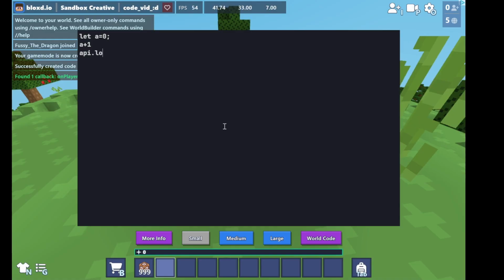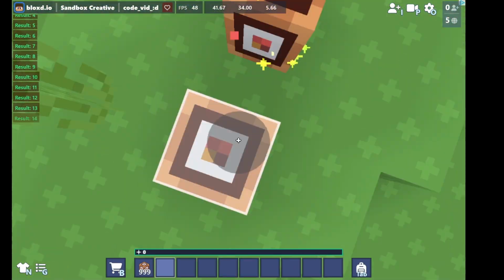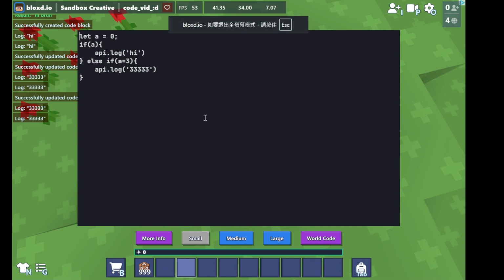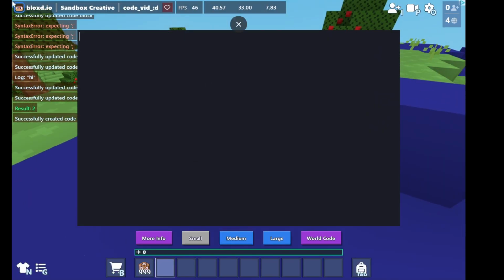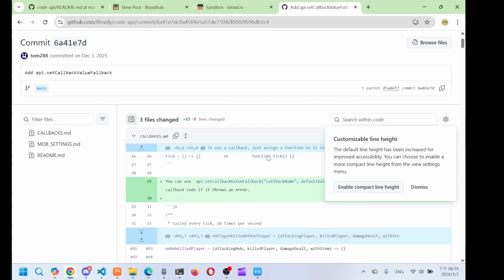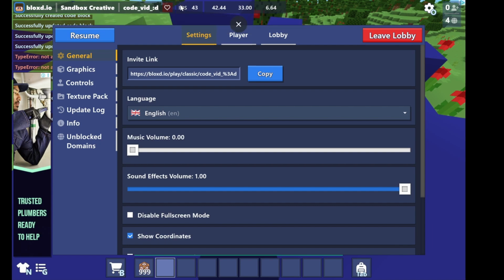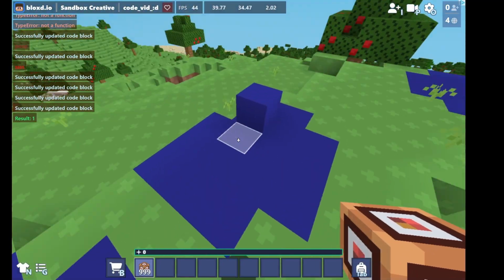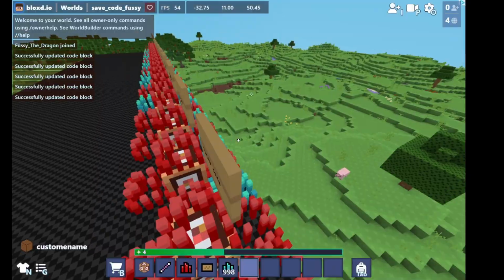How to code in bloxd.io!!!!(beginners code block)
Watch this vid to learn how to do simple mechanics in bloxd.io!
if u wanna know more wait for next vid :3